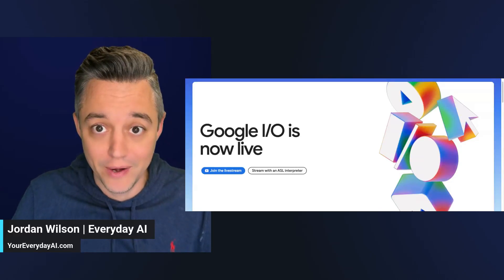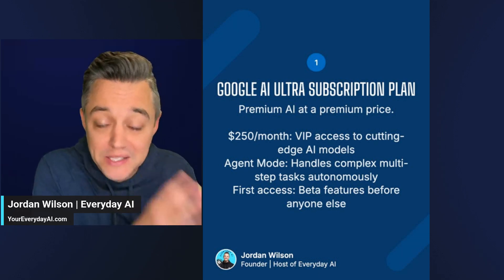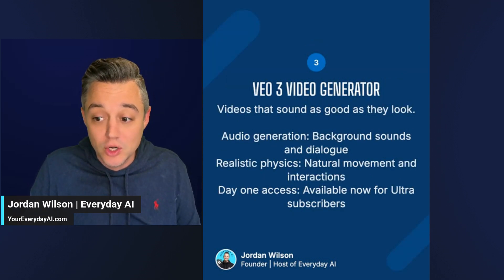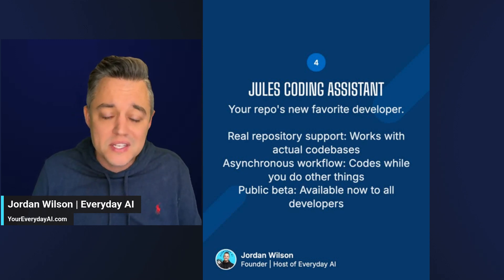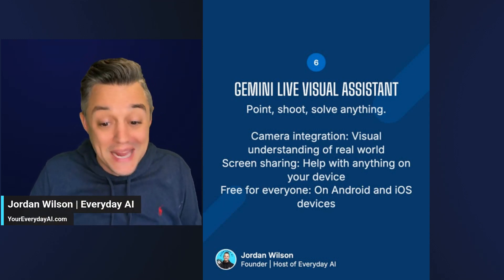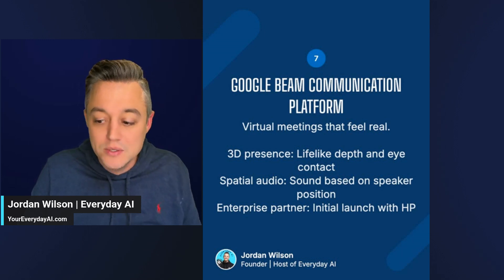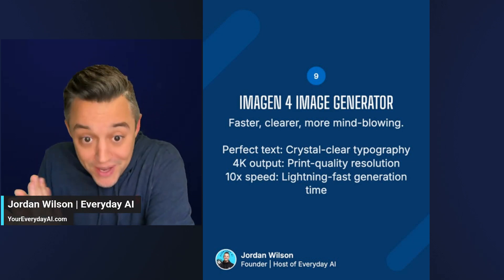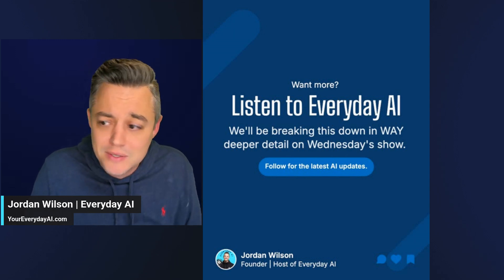Top 10 Google I/O AI Updates You Can’t Miss 🚀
Ready to explore the latest Google AI innovations that are set to blow your mind? At the recent Google IO conference, Google dropped game-changing updates across Gemini, Vertex, AI Studio, and more—and we’ve narrowed it down to the top 10 you need to know! From the jaw-dropping $250 AI Ultra plan with exclusive features to futuristic tools like Project Mariner, Gemini Live, and the revolutionary Flow filmmaking tool, this video has it all.

I’m Jordan Wilson, your guide to mastering generative AI through Everyday AI—a daily live stream, podcast, and newsletter dedicated to helping you get ahead in the world of AI. We’re diving into the most exciting updates, including AI-powered search enhancements, 3D communication platforms, advanced video and image generation, and even virtual shopping experiences that will leave you saying, “Goodbye, wallet!” 😅

Which of these updates are you most excited about?

CHAPTERS:
00:00 - Google IO 2025
00:48 - Google AI Ultra Plan
01:24 - Project Mariner
02:00 - VideoGen V3
02:54 - Jules AI Assistant
03:22 - AI Mode Features
03:46 - Gemini Live Updates
04:16 - Google Beam Technology
04:52 - New AI Shopping Experience
05:22 - Imagine 4 Overview
05:52 - Flow Film Making Tool
06:25 - Audience Feedback and Suggestions